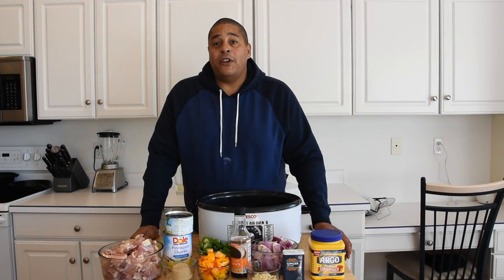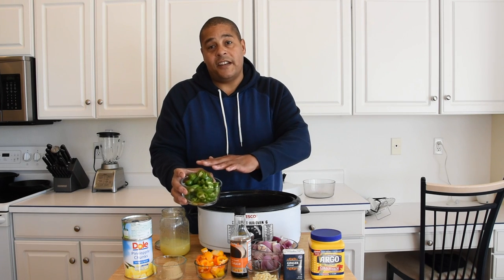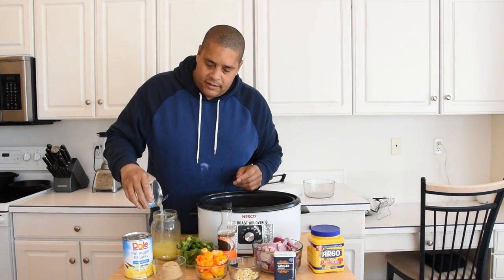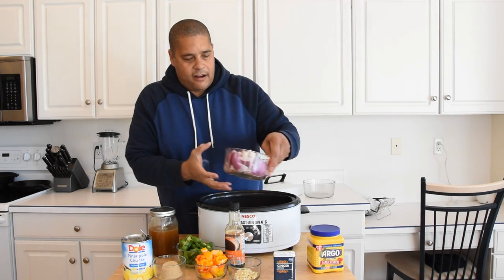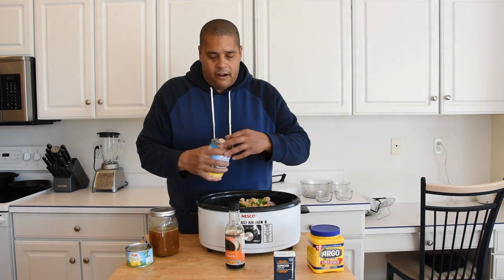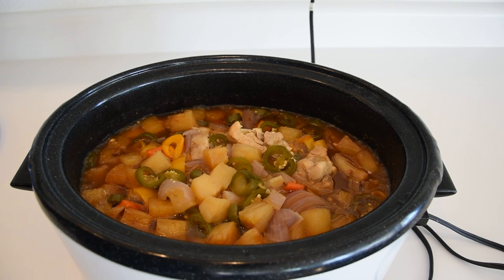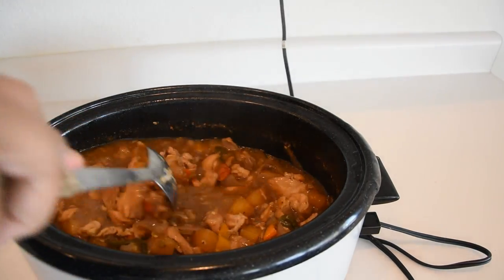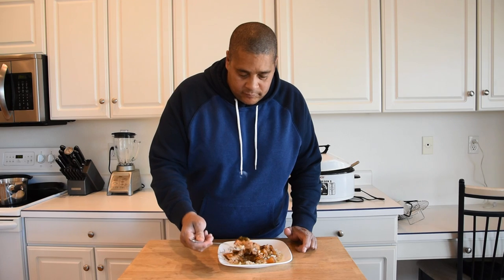Slow Cooker Pineapple Chicken Recipe - Crockpot Dinner Recipes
This Pineapple Chicken Recipe came out perfectly in my Slow Cooker. This is the perfect Recipe for anyone looking for a great meal without much time or effort involved. While I made this Pineapple Chicken with Chicken thighs, any Chicken meat would work.
I chose to cook this in my Crockpot on high, but if you are going to be away from home for a long period of time, you can set your Crockpot on low and cook for 6 to 8 hours.
I loved everything about this Pineapple Chicken, but the best part had to be the Pineapple Chunks.

Slow Cooker Pineapple Chicken Ingredients:

15 Boneless skinless Chicken thighs cut into large pieces
24 ounces Pineapple Chunks (juice reserved) 1 large and 1 small can
5 Jalapeno peppers sliced (optional)
1 Large Onion (any type) Cut into chunks
1 Large Bell Pepper (any color) cut into chunks
4 Cloves Garlic (minced)
1/2 Cup Chicken stock
1/2 Cup Brown Sugar
3 Tbsp. Ground Ginger (or fresh)
4 Tbsp Soy Sauce (to taste)
2 Tbsp. Corn starch
2 Tbsp Water

Slow Cookers are a great way to make your favorite Chinese Food.
Easy Chicken Recipes - Crock Pot - Chinese Dinner Recipes